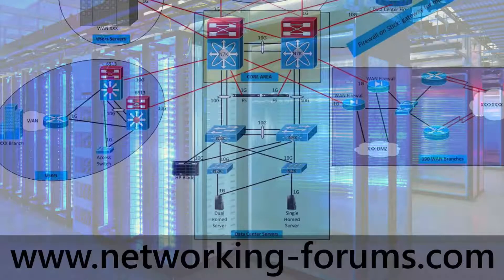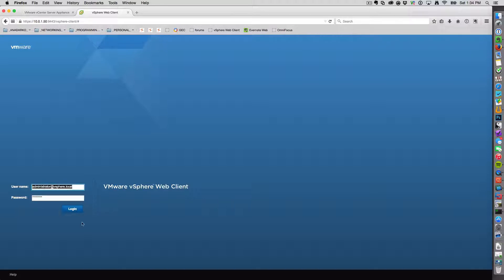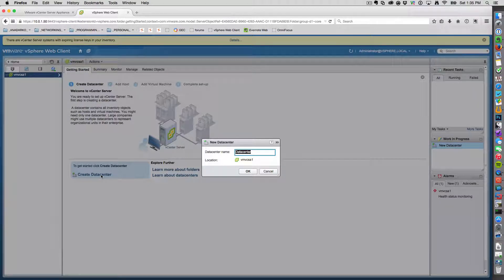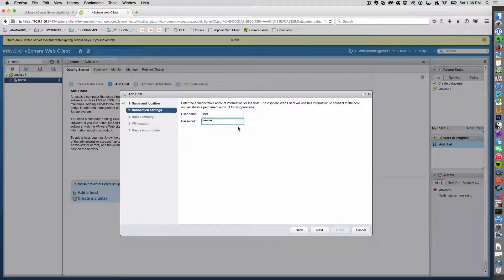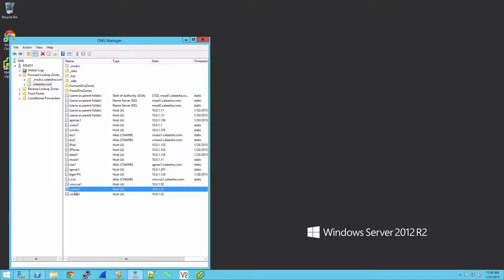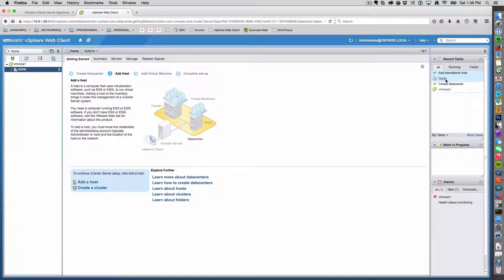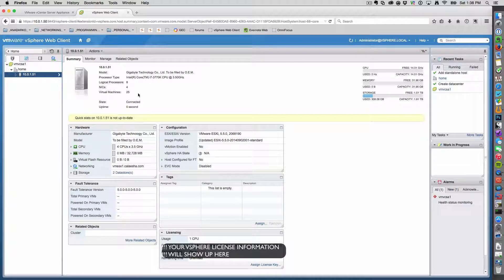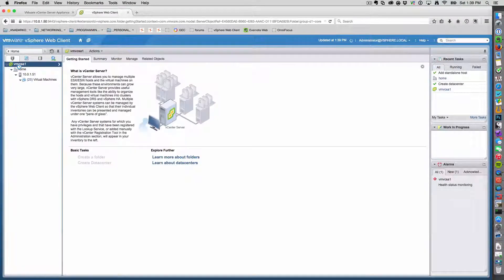Adding an ESXi host to vSphere Web Client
This video is a quick walk through of the steps needed to manage you ESXi hosts through the vSphere web client. Feel free to stop by Networking-Forums.com to discuss and questions you have.